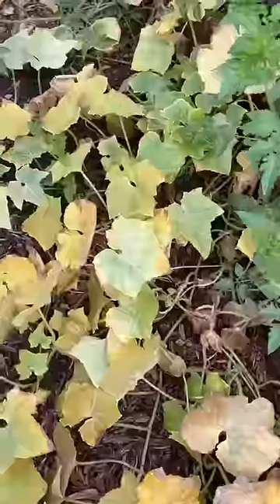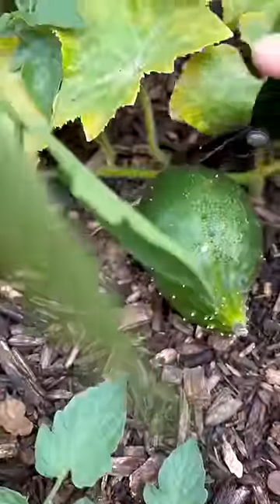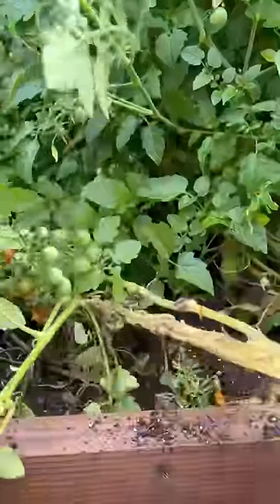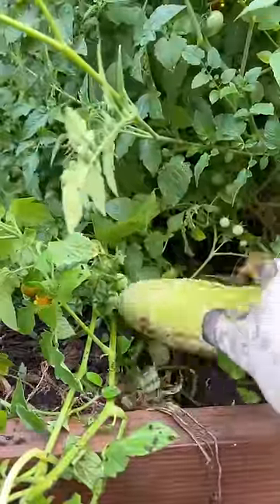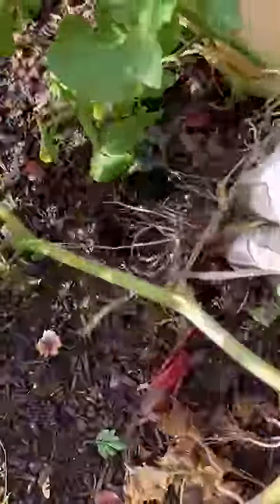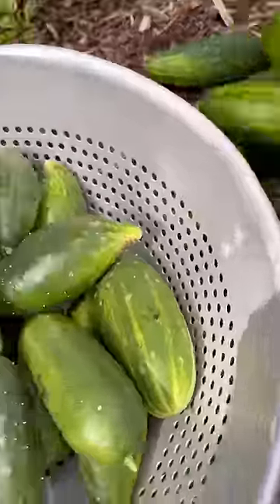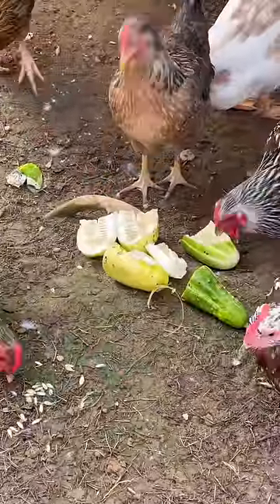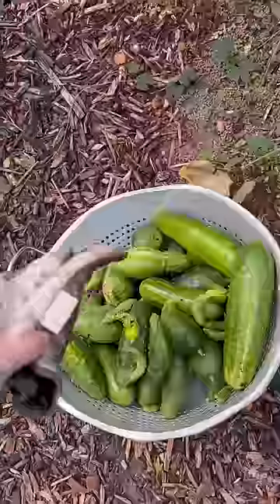Chaos Gardening: Final Cucumber Harvest!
As autumn starts to gear up, it’s time to transition the garden from heat-loving plants to those who can deal with a bit of chilly weather! Urban gardening here in Denver is so fun.